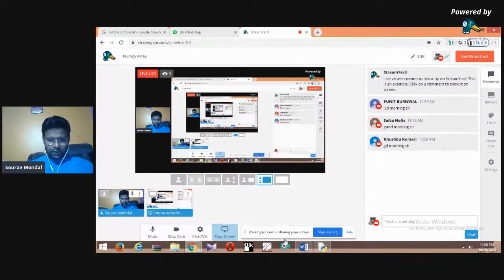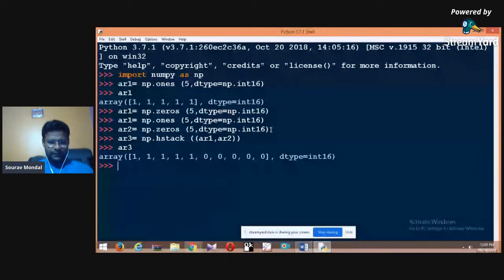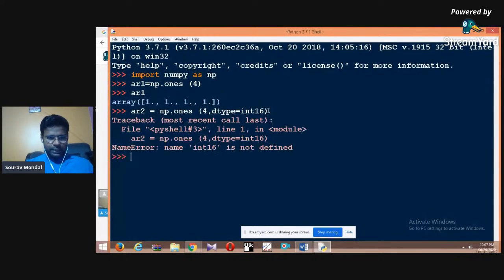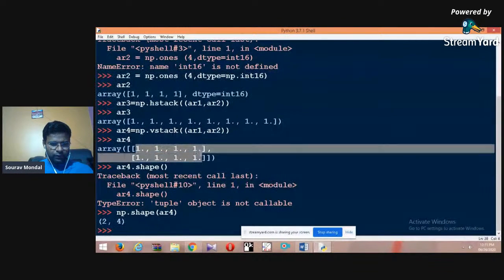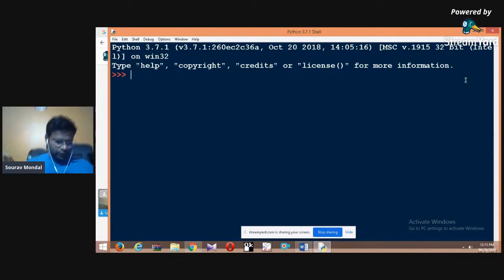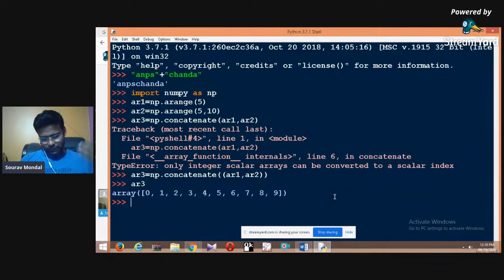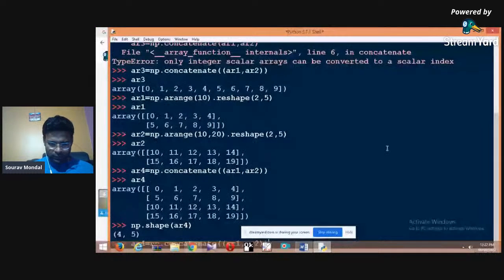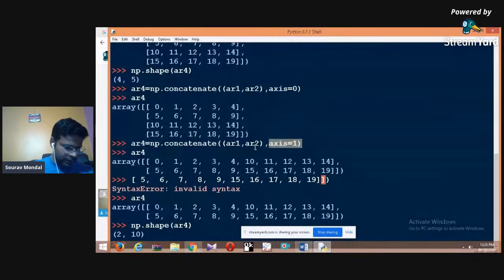Numpy Array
VSTACK and HSTACK